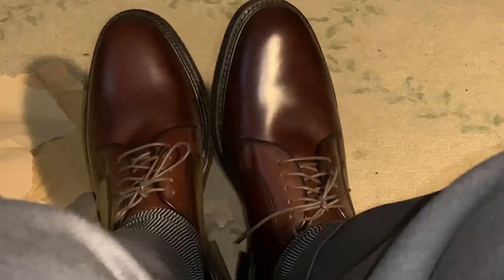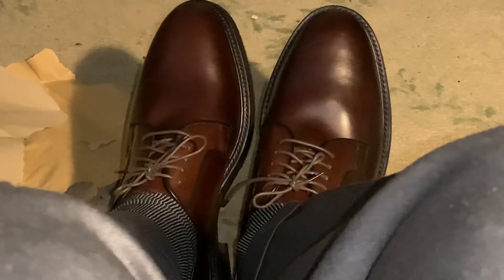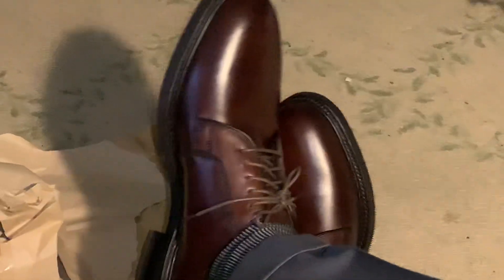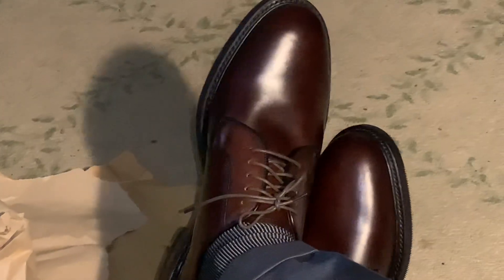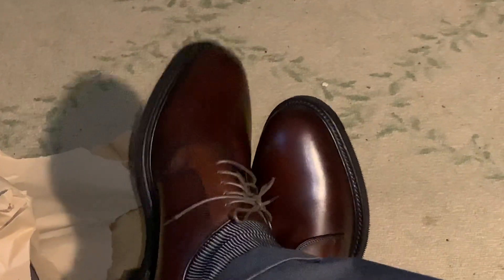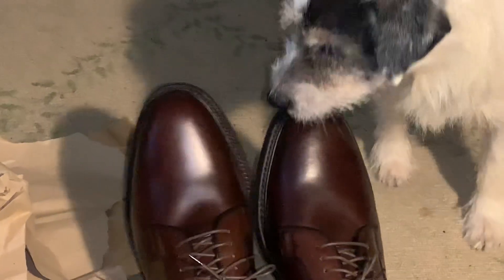Unboxing holiday goods part 2